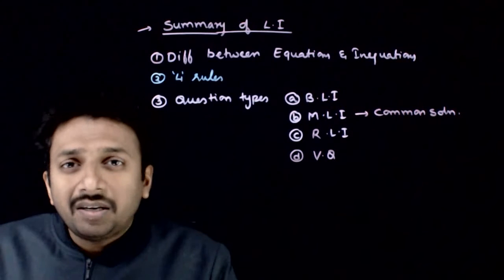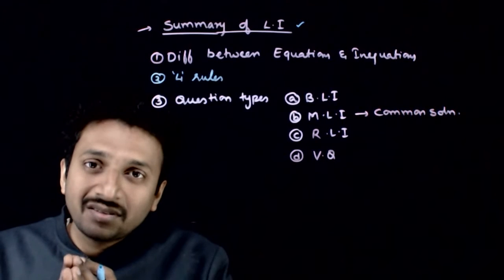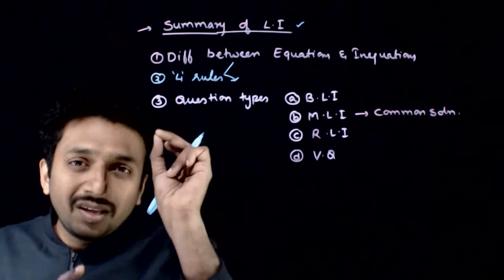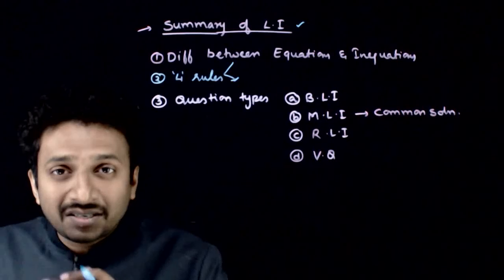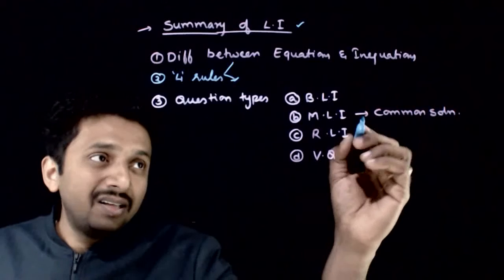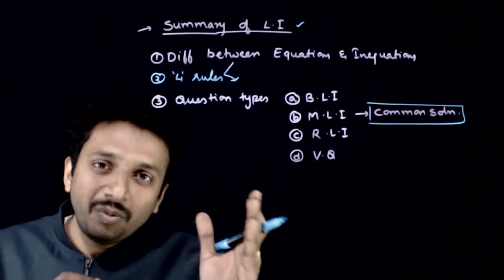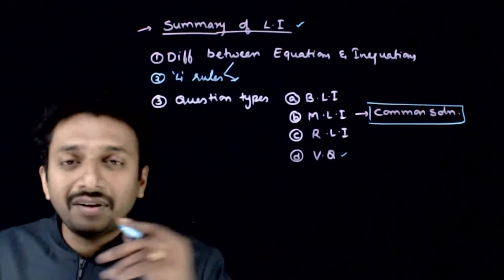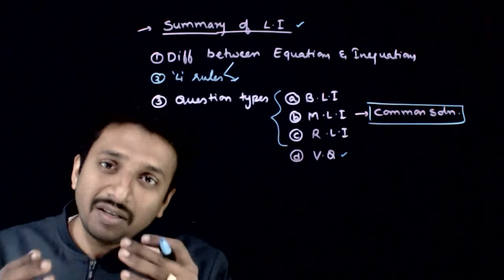2 Liner Inequations Summary